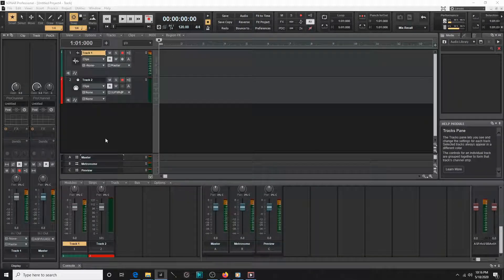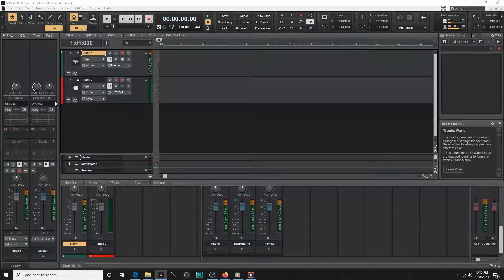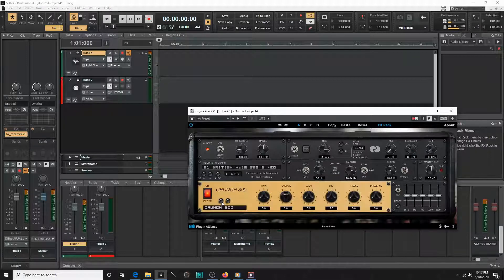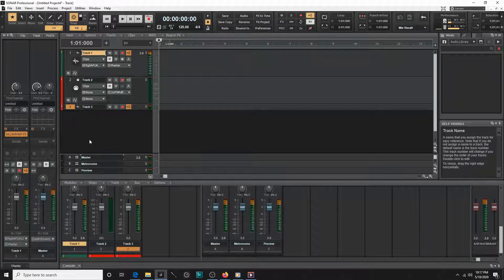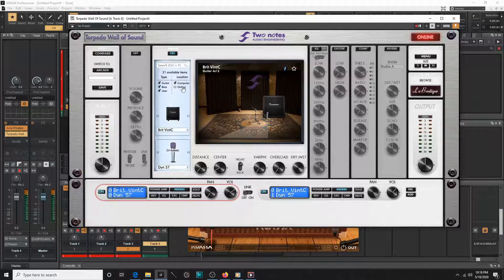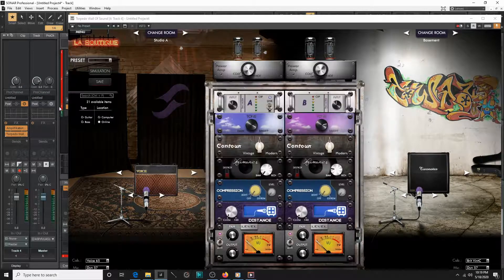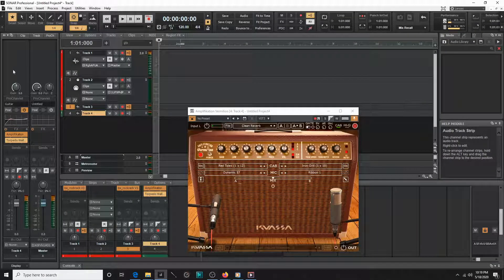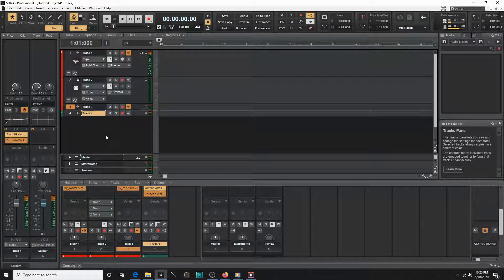Cakewalk - Maximize Your Workflow with Track Templates!!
Don't let reaching for inputs, amp-sims, signalpath/flow bog down your brain and make you forget that next great idea! Set you up some track templates in Cakewalk and practically plug-n'-play directly into your daw with all your favorite sound-toys set up and ready to go!